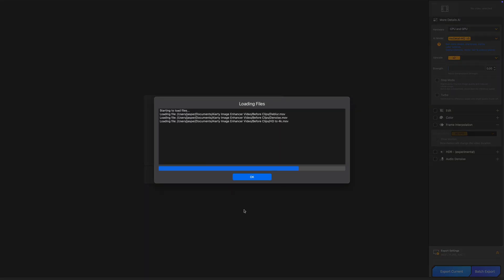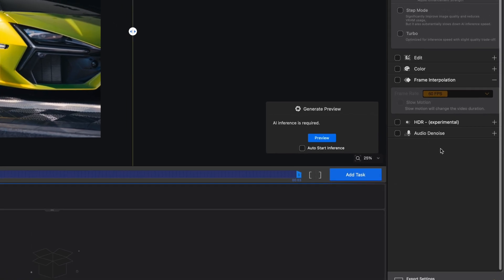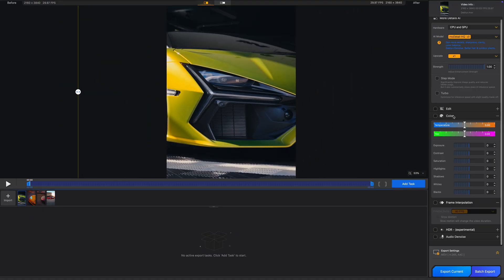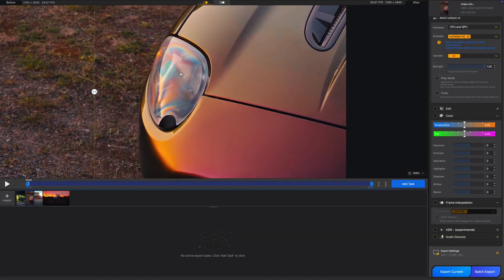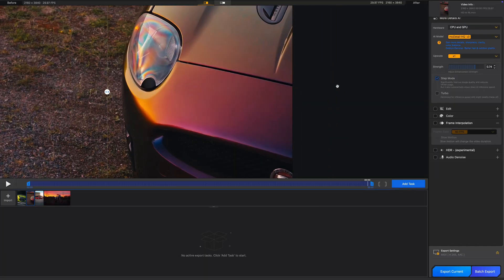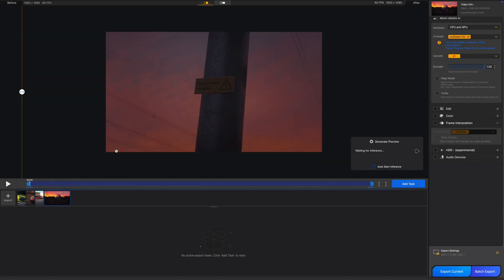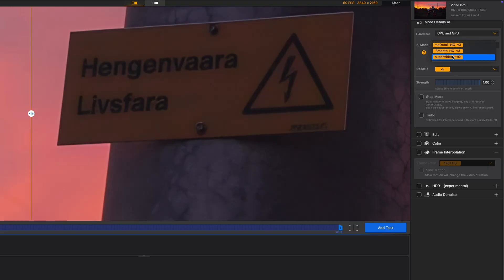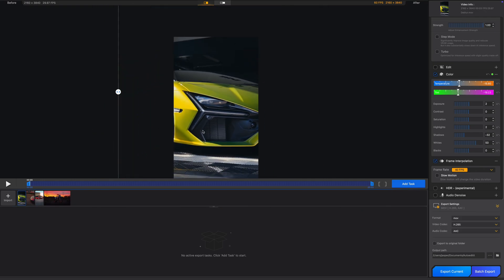How To Instantly Improve Your Video Quality in Clicks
Get holiday special deals on the lifetime license for 3 devices

in this video i'll show you how to enhance your video footage with Aiarty Video Enhancer

More Audios From Audiio!